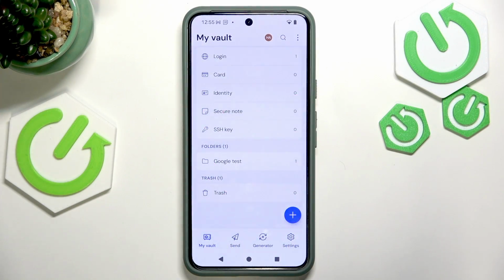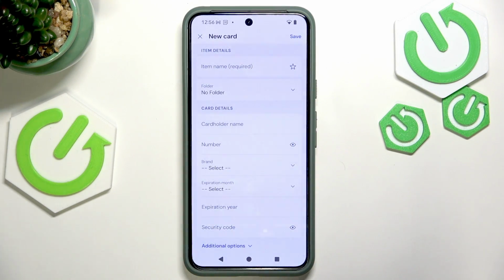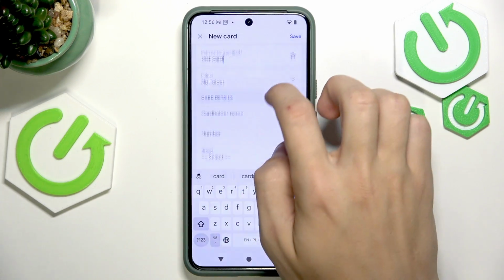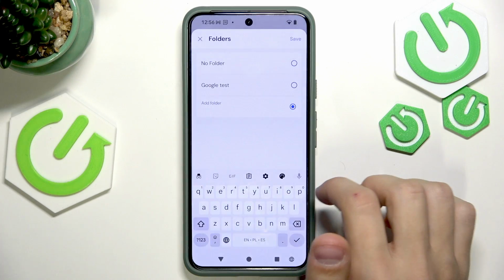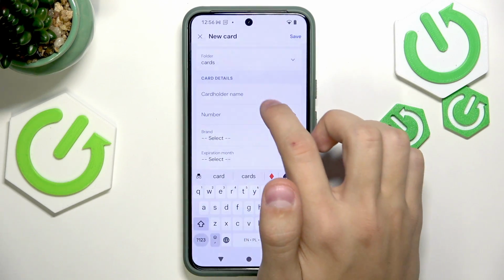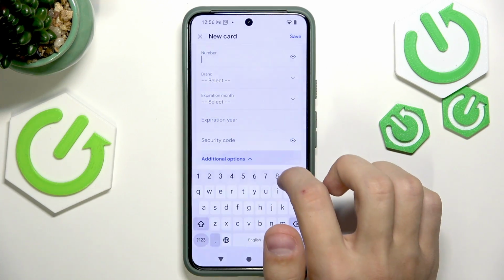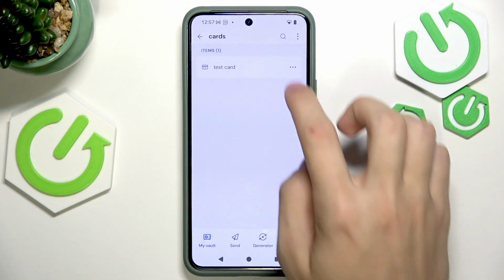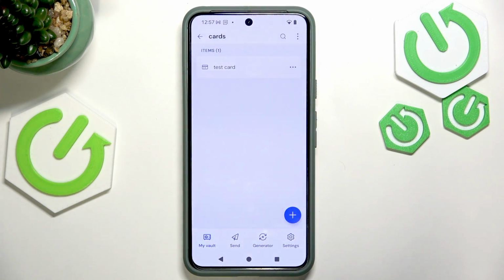Bitwarden – How to Add Cards to Your Vault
If you want to securely store your credit or debit card information in Bitwarden, this video will show you exactly how to add cards to your Bitwarden password manager. We’ll walk you through each step, from opening the Bitwarden app and accessing your vault, to using the blue plus icon to add a new card. You’ll learn how to enter your card details, organize them into folders, and save everything safely. This guide is perfect for anyone looking to keep their card credentials organized and protected in Bitwarden. Whether you’re new to Bitwarden or just want to make the most of its features, you’ll find this tutorial easy to follow and helpful for managing your cards securely.

How to add cards in Bitwarden password manager?
How to organize card information in Bitwarden app?
How to edit or manage saved cards in Bitwarden?

0:00 Introduction
0:05 Open Bitwarden app and go to vault
0:12 Add a new card using the plus icon
0:25 Enter card details and organize into folders
0:45 Save your card in Bitwarden
1:05 View and edit saved cards